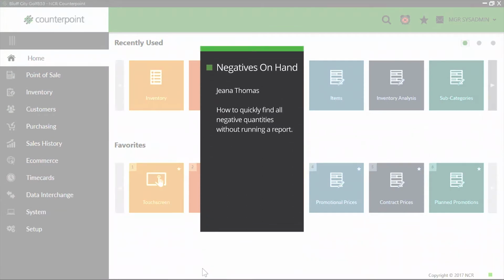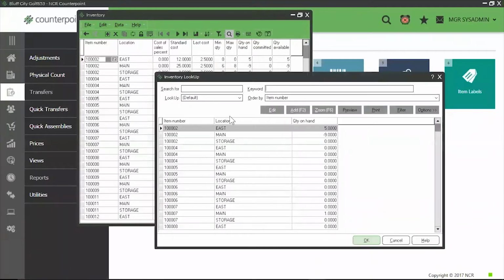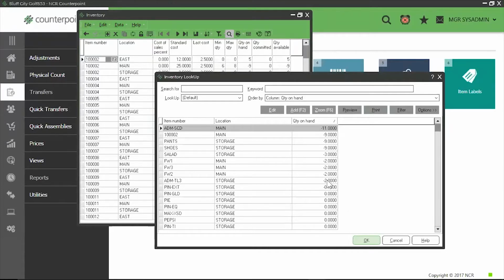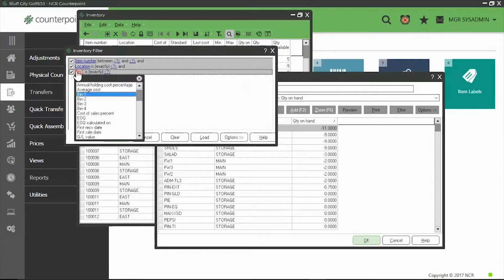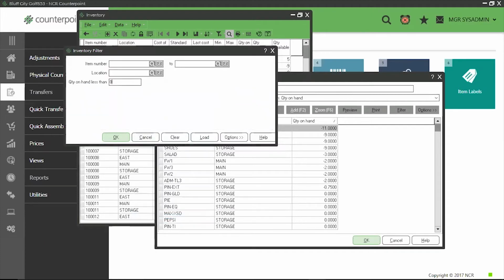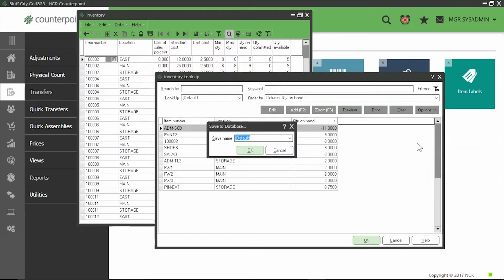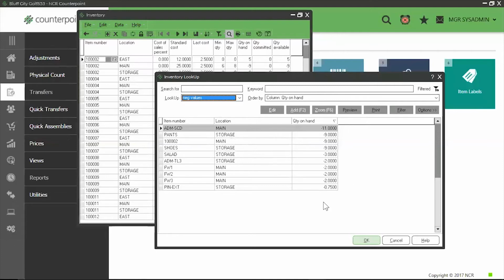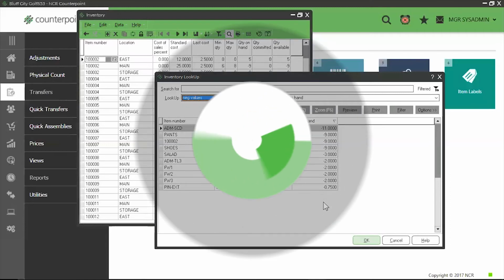How to Manage Negative Inventory in NCR Counterpoint - Counterpoint Cafe - QuickNotes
In this Counterpoint Cafe Quick Notes Edition, you can learn how to manage inventory items with negative quantities.